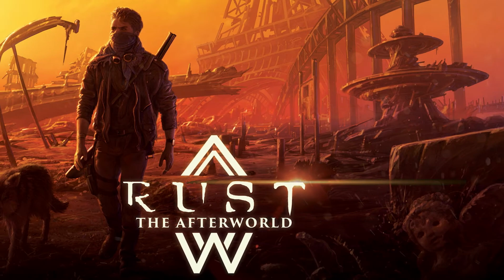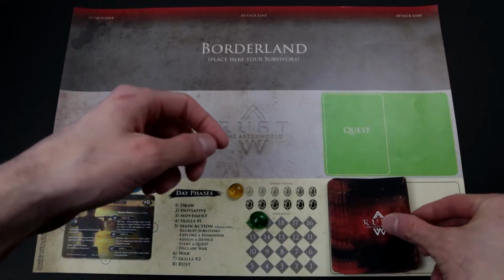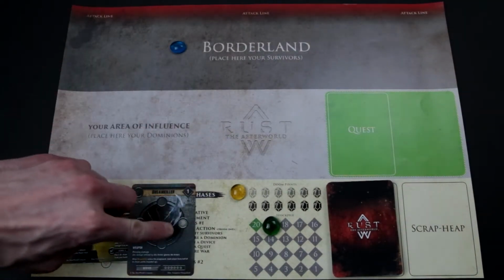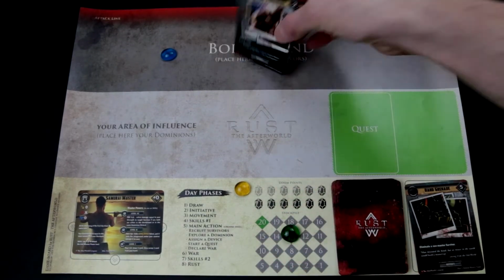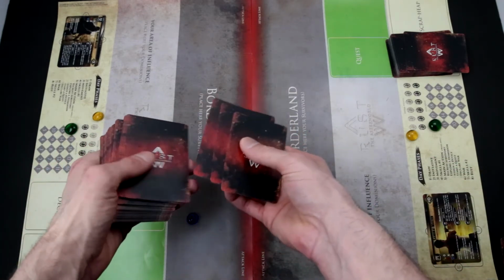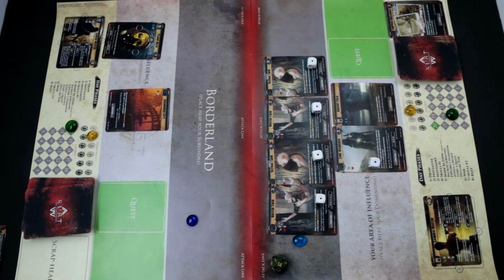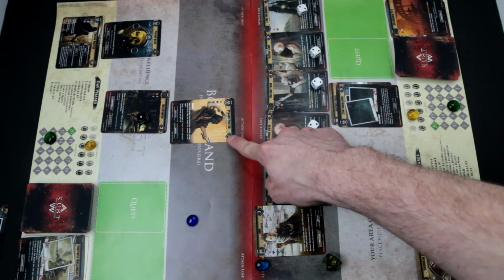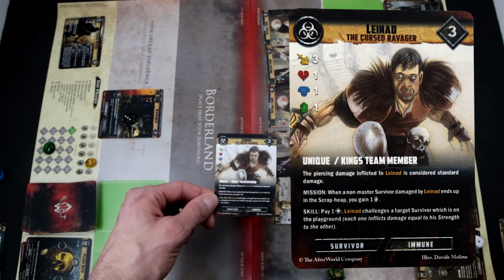How-To-Play Rust: The Afterworld | Rules & Let's Play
Today I'm checking out the card game, Rust: The Afterworld! It's a really fun game set in a post-apocalyptic world where a disease nearly destroys everything on the planet and the remaining survivors fight for rulership. It's a deck-building strategy game with RPG elements and some unique game mechanics. I'm really loving the Samurai Master and Eastern faction. Can't wait to play this game with others!

I have to give a big shout-out to Max and The Afterworld Company for supplying me with these decks, game mats and wicked artwork!

Rust: The Afterworld is growing so fast that there's another Kickstarter campaign coming this Spring featuring the Core Set 2nd Print. If you missed out on the first Kickstarter, here's your chance to get into R:TA and get some extra cool stuff too. I'm really pumped for what The Afterworld Company has in store for us this time.

Follow The Afterworld Company on social!